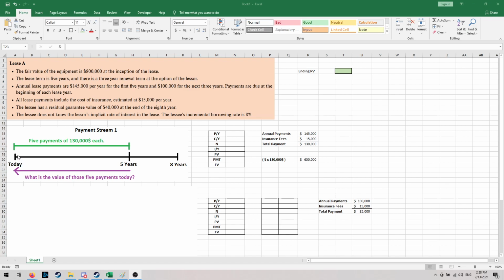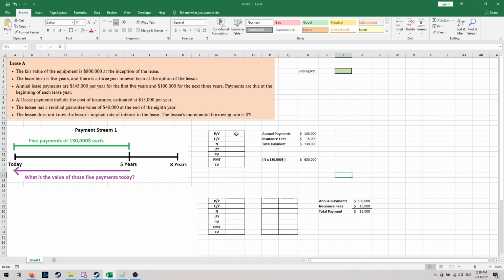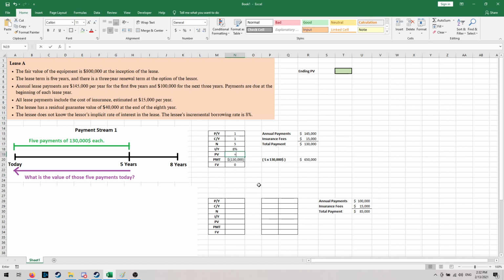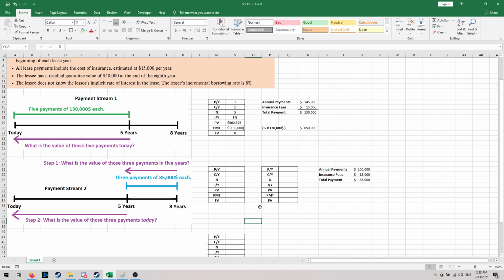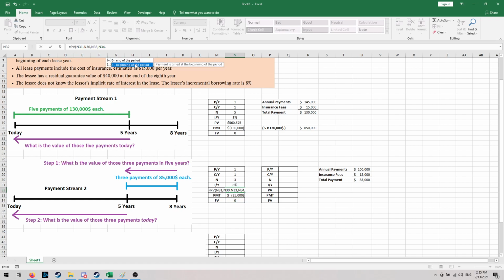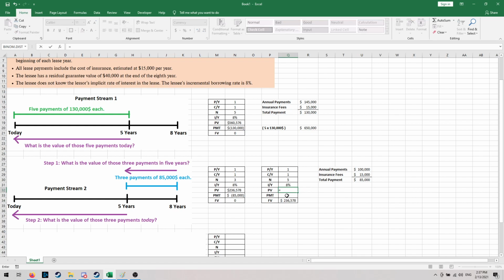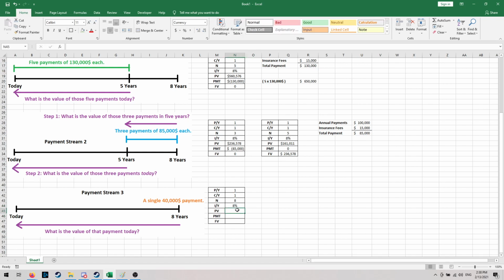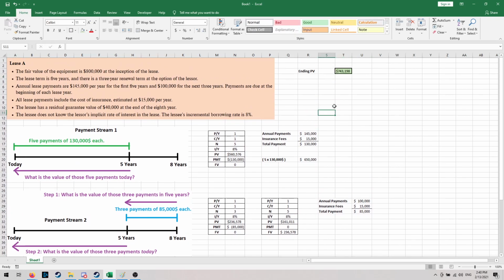Financial Reporting - PV Calculations